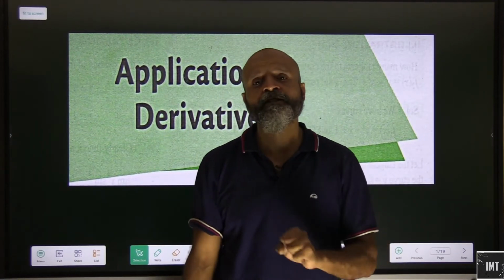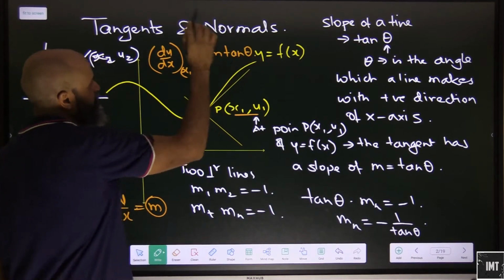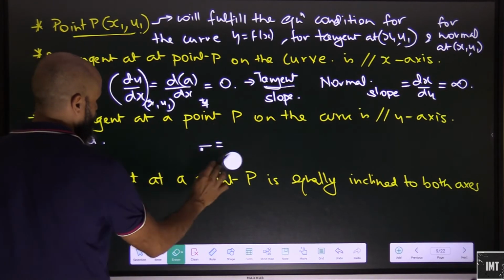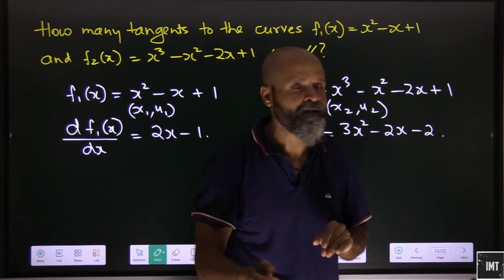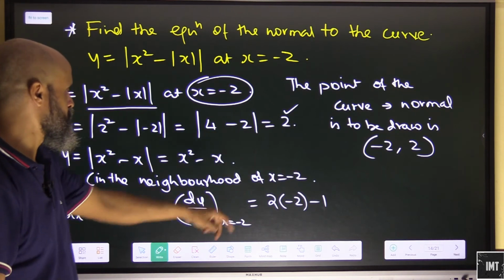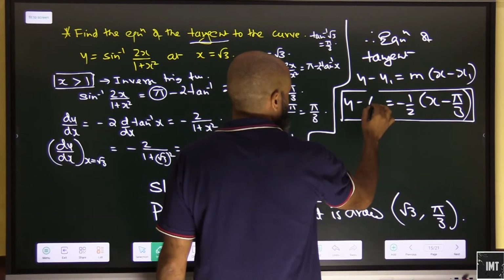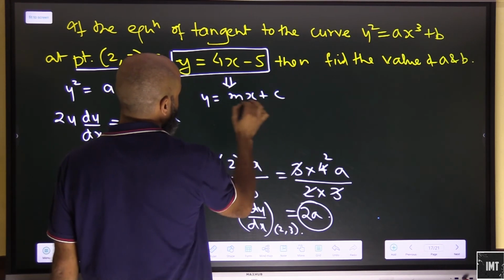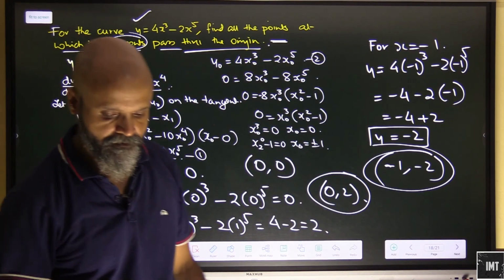Application of Derivatives part 1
Tangents and normal
Ignited Minds Tutorials
AOD IIT
Class XII CBSE
Class XII State Board Science